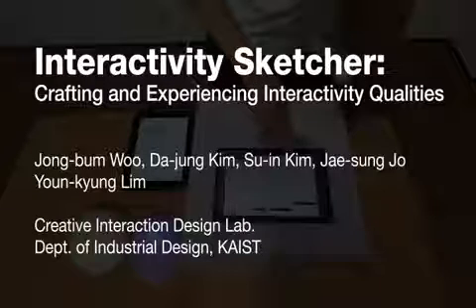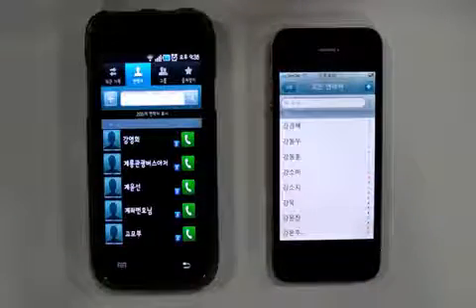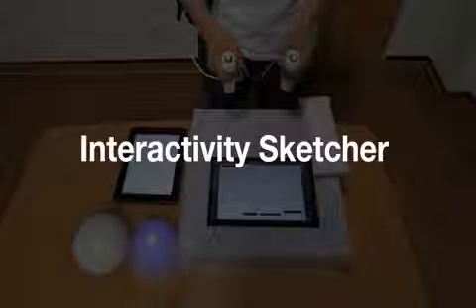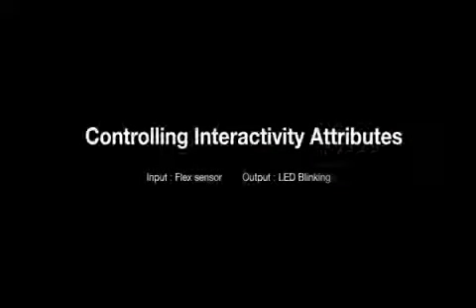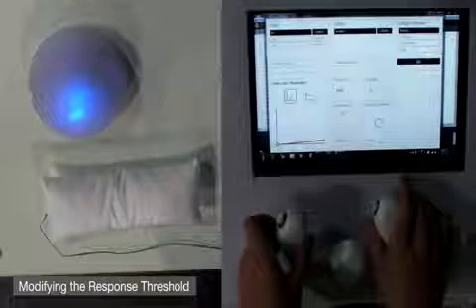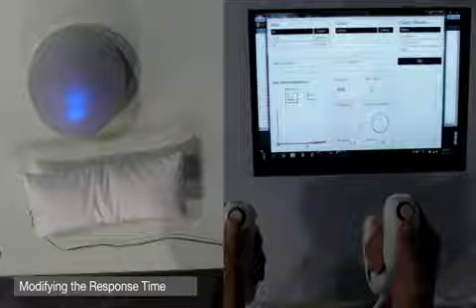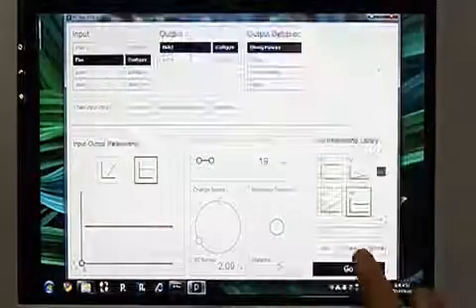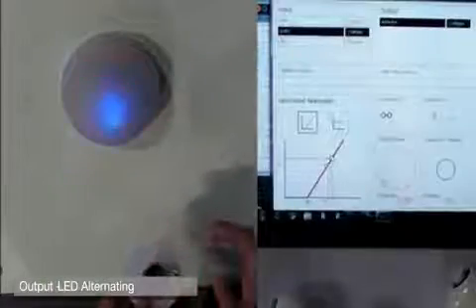Total Interactivity Sketcher Fullsize